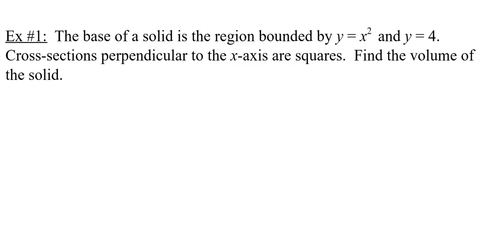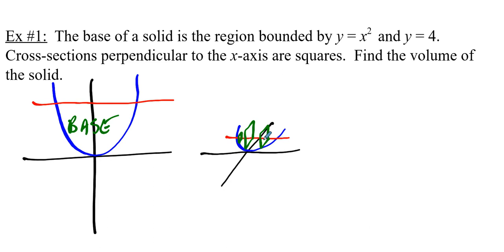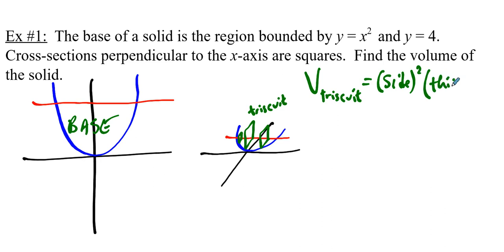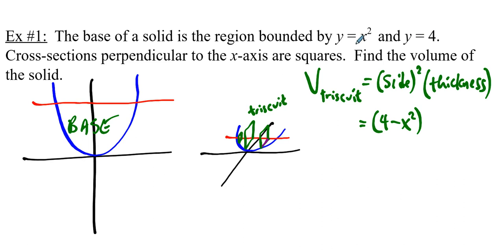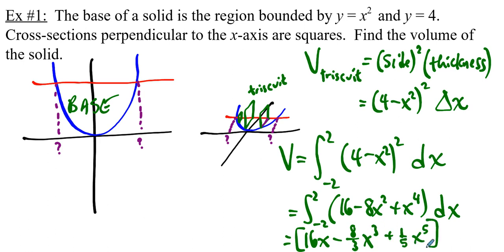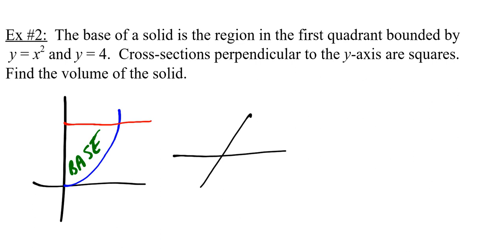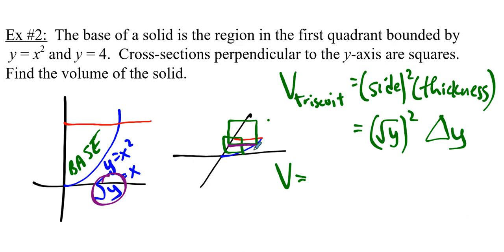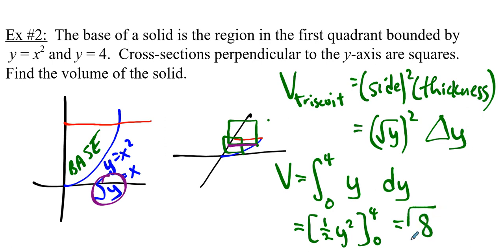MATH222 Examples - Volumes by Known Cross Sections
This screencast describes the process by which we find volumes with known cross sections.  In this video, the cross section is always a square.  Two examples are presented.